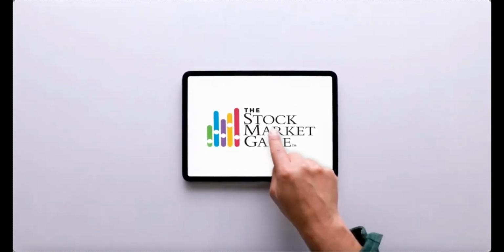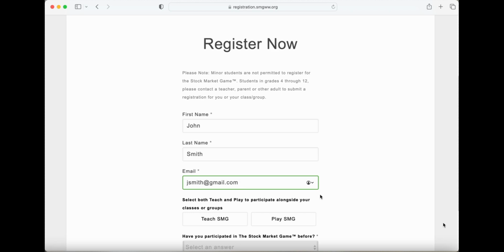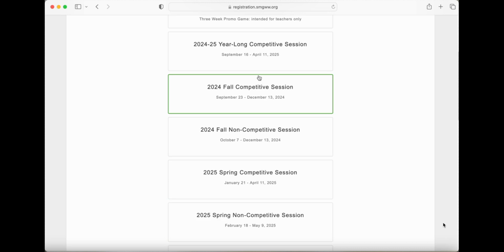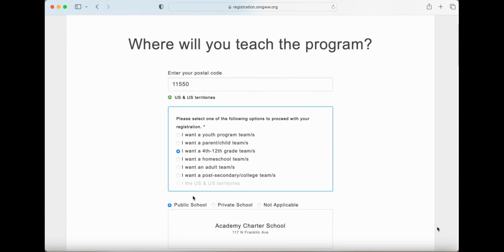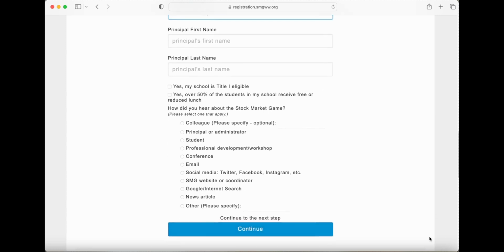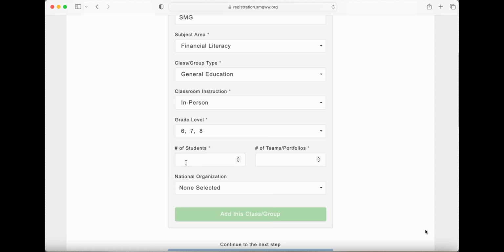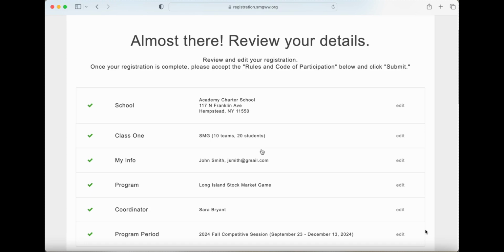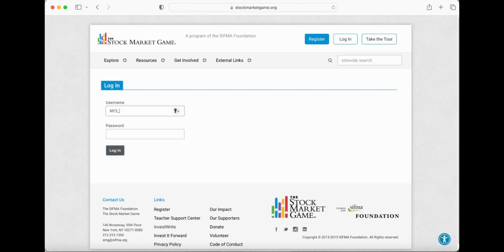How to Register for the Stock Market Game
The Stock Market Game program is available nationwide for teachers and educators of students in grades 4 through 12, homeschool, as an afterschool or enrichment activity and even adult learners. Learn how to register through this quick tutorial and get started today!